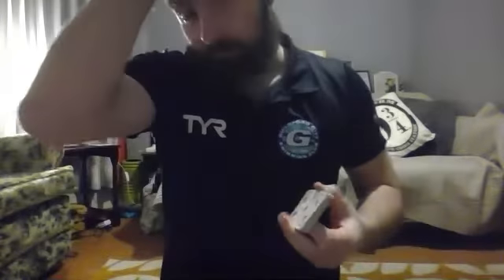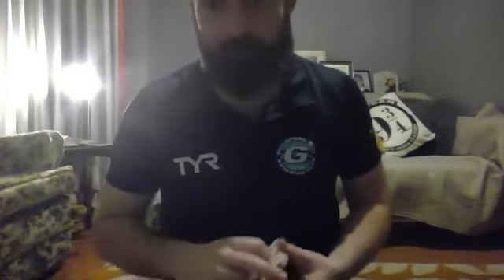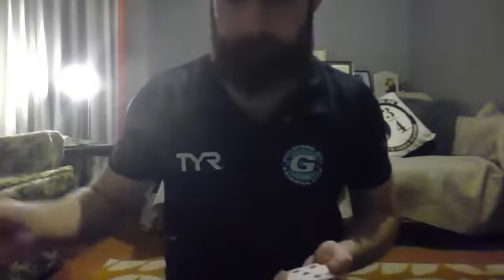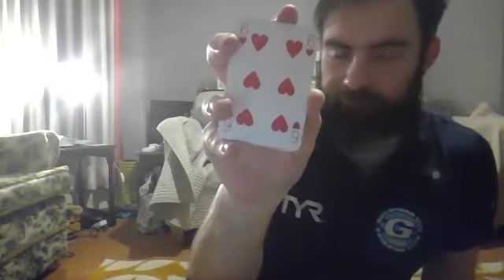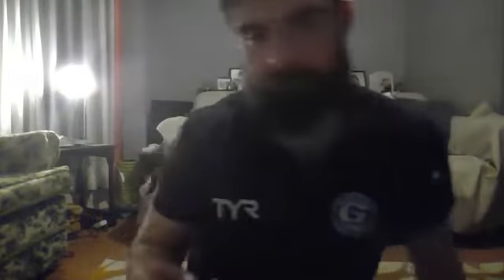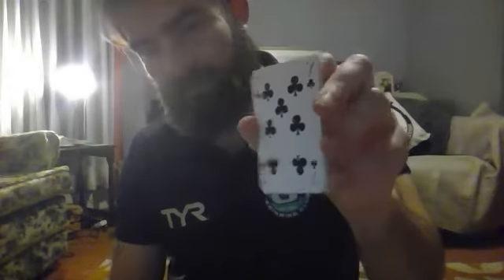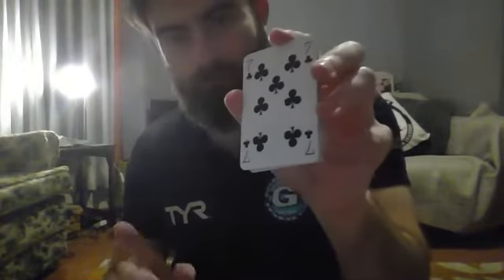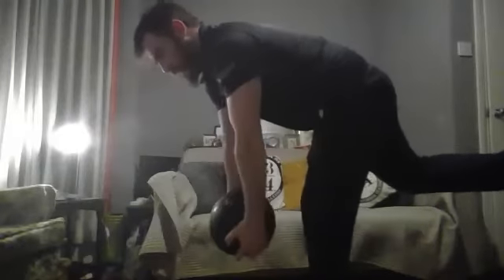Lockdown 3 Land Training - 29th January